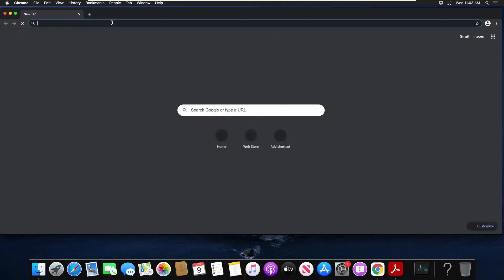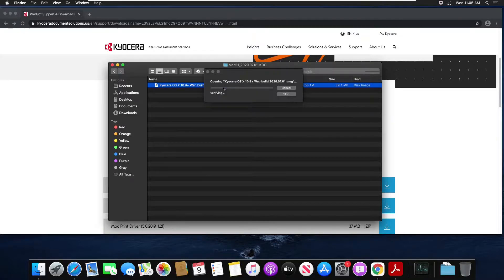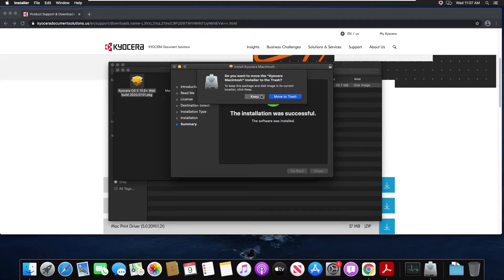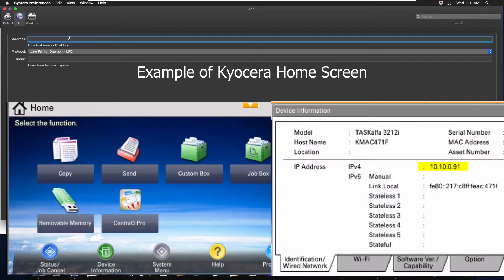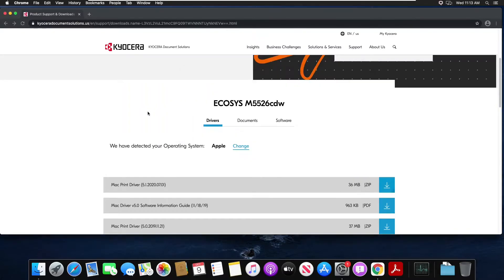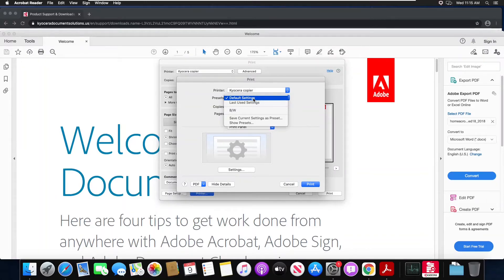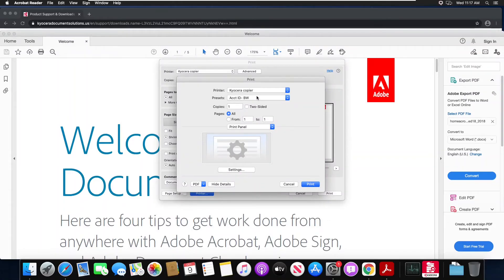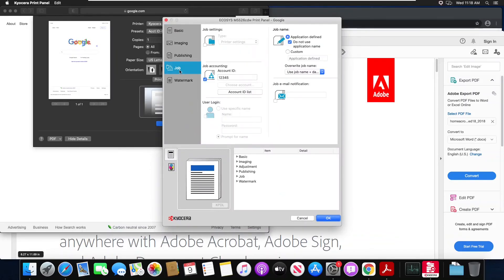Installing Kyocera Printer on MacOS tutorial.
Steps to setup Kyocera printer on MacOS with job accounting code.